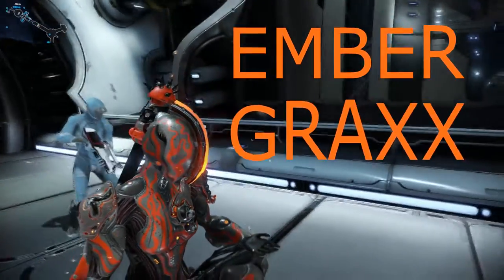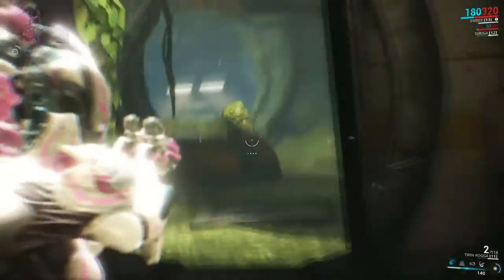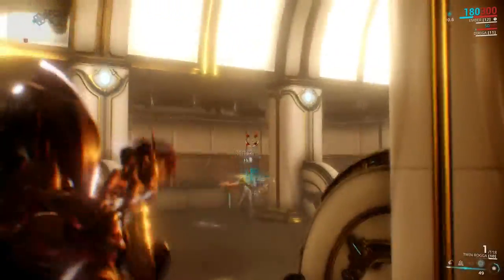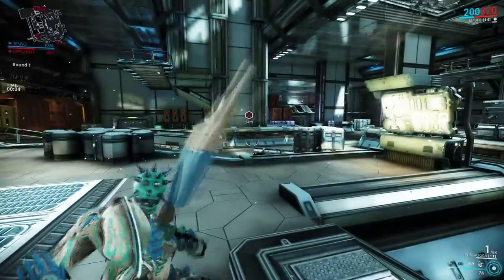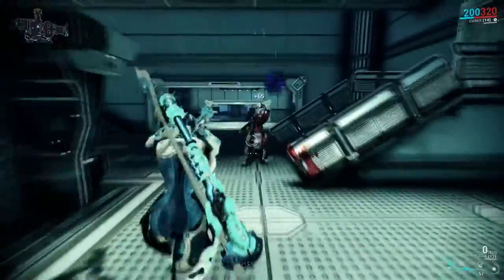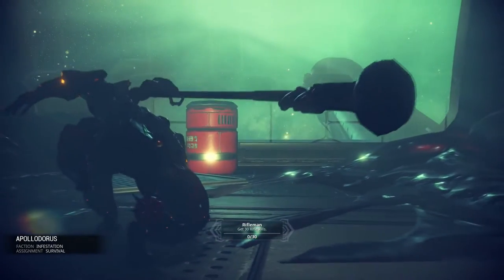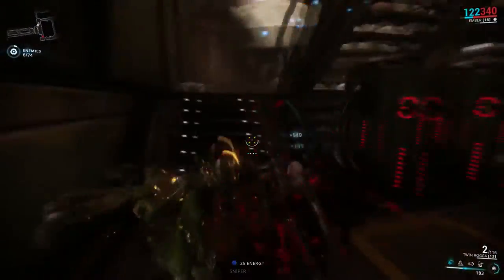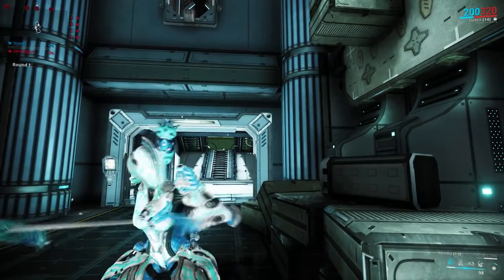Tennogen Spotlight - Ember Graxx Skin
I really love this new skin and the new theme I created to go along with it. It gives me just one more good reason to play as Ember more often.